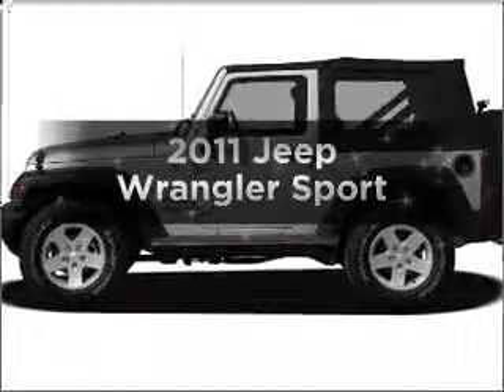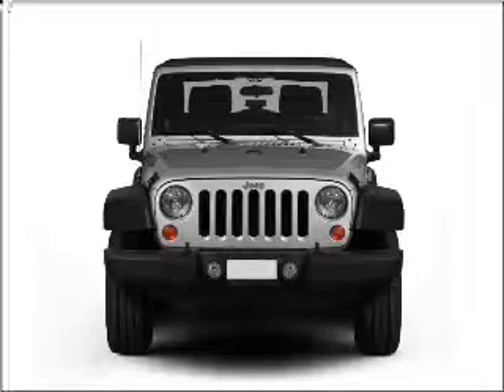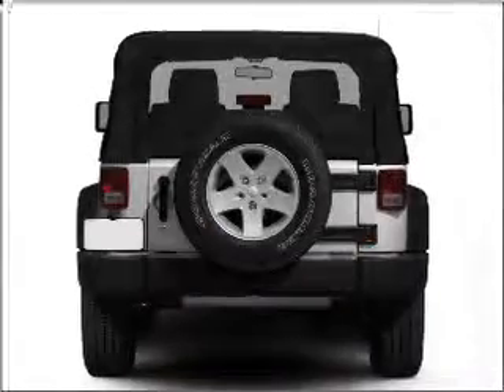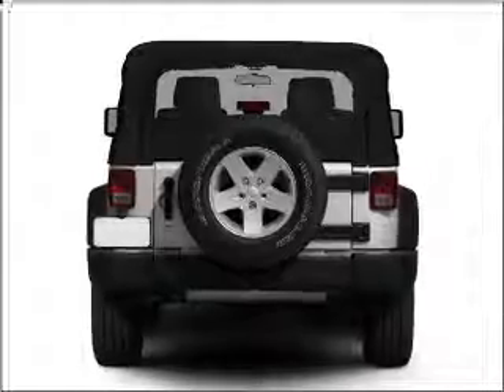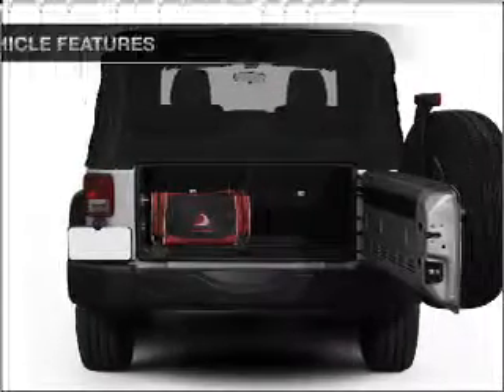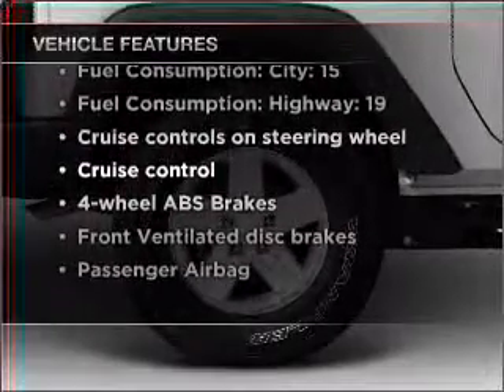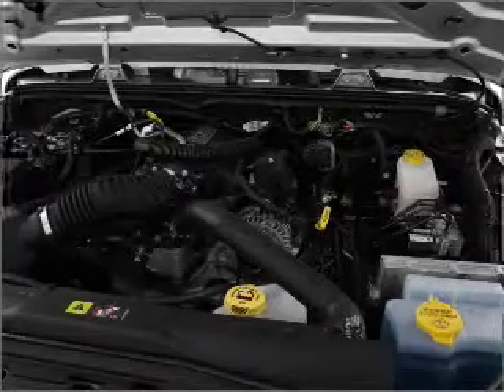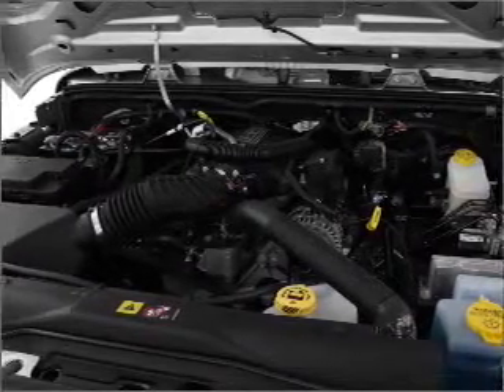2011 Jeep Wrangler - Indianapolis IN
Year: 2011
Make: Jeep
Model: Wrangler
Trim: Sport
Engine: 3.8 liter 6 cylinder 12 valve
Transmission:
Color: Mango Tango Pearl
Mileage: 0
Address:
4505 W 96th Street 96